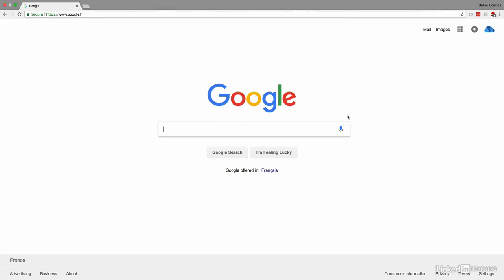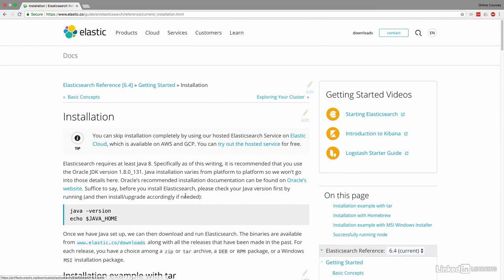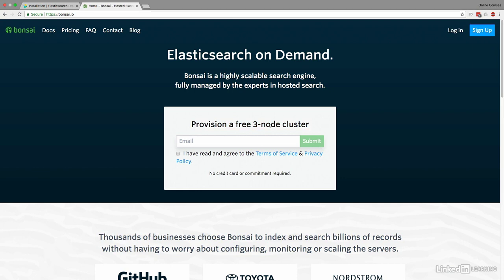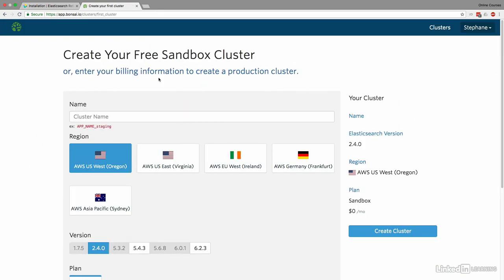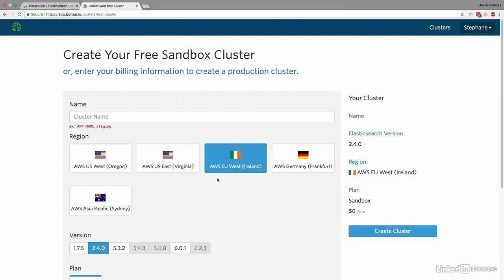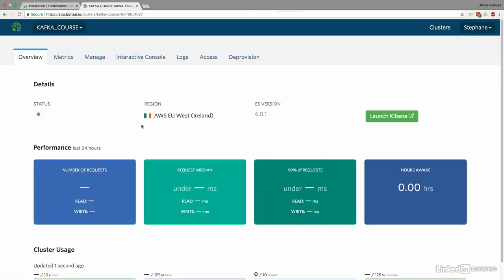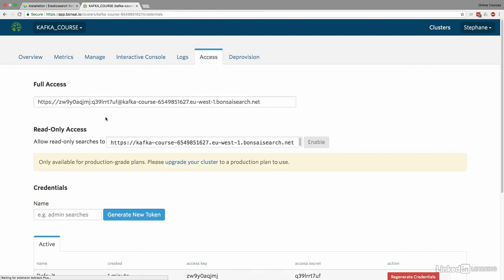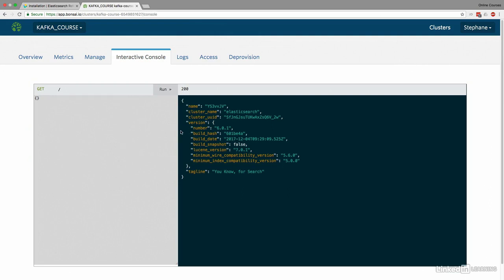08 Kafka Elasticsearch Consumer and Advanced Configurations 002 Setting up Elasticsearch in the clou